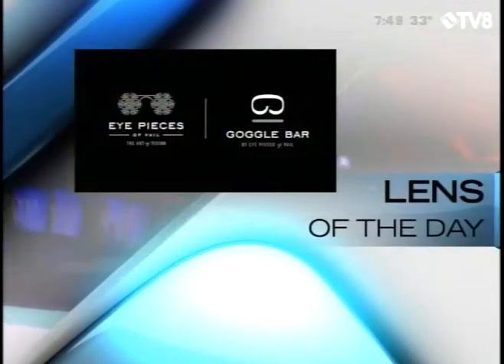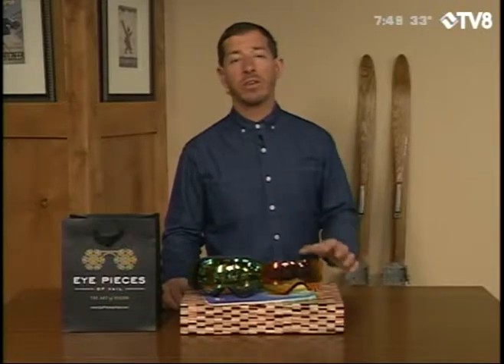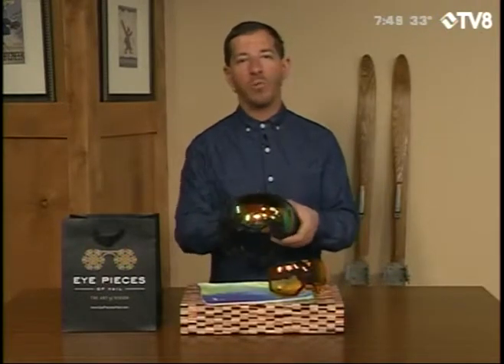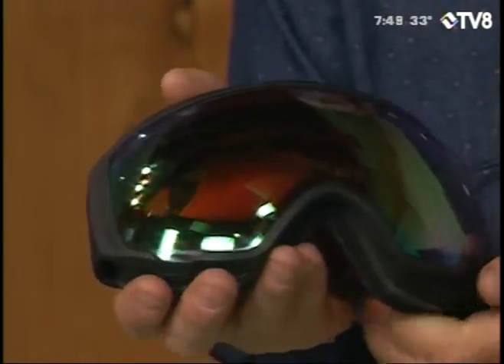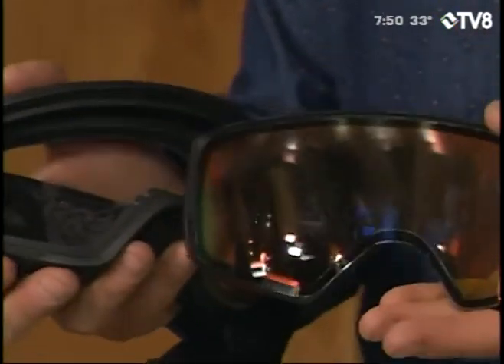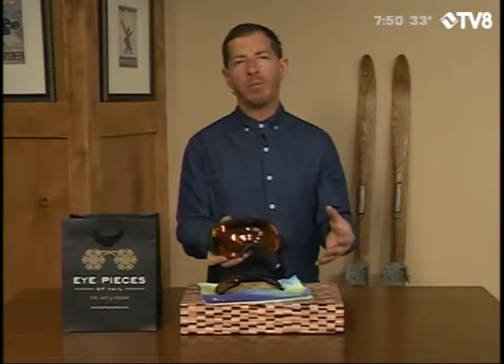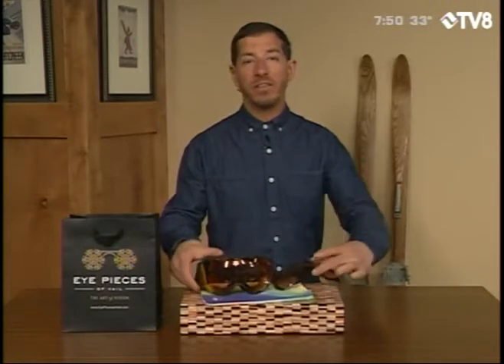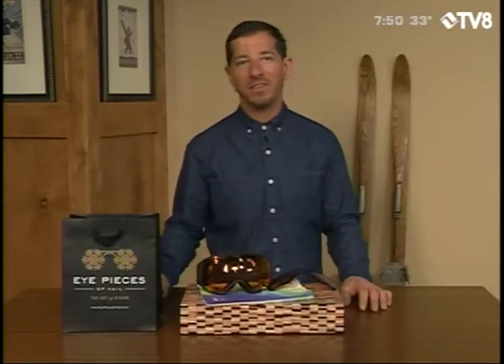Lens of the Day 04.02.19 Good Morning Vail